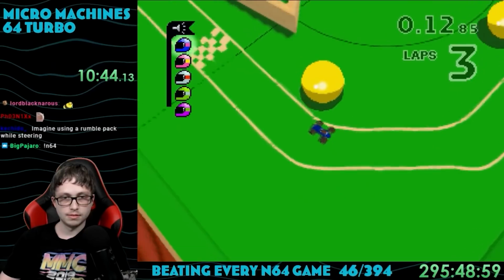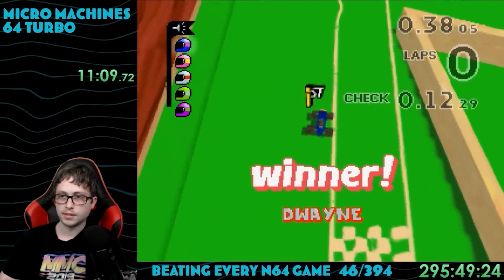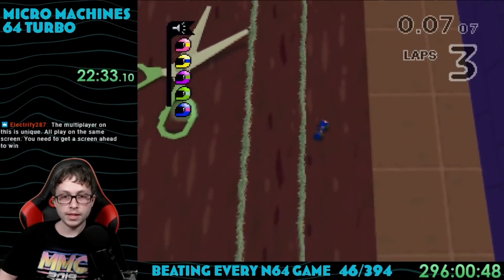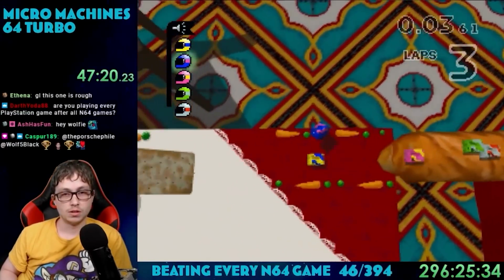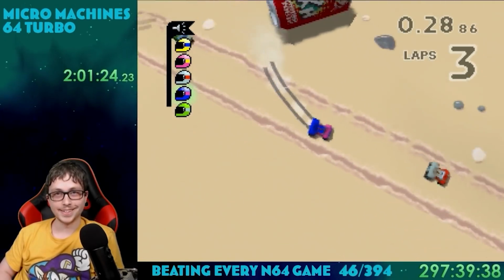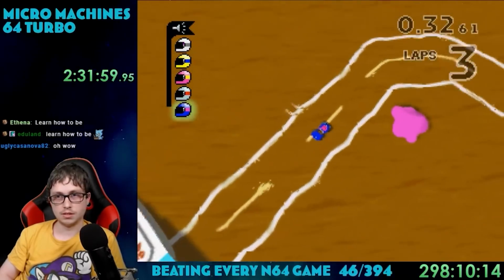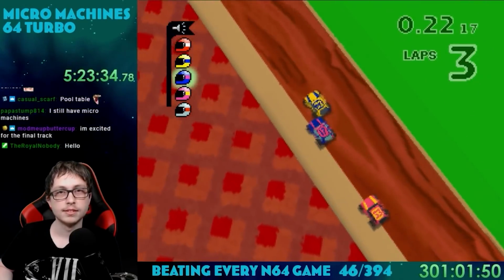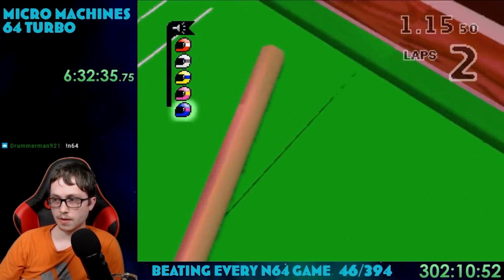Beating EVERY N64 Game - Micro Machines 64 Turbo (46/394)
Dude this camera is wild